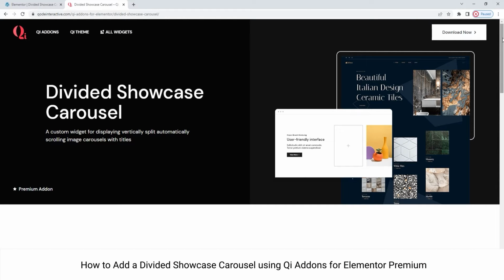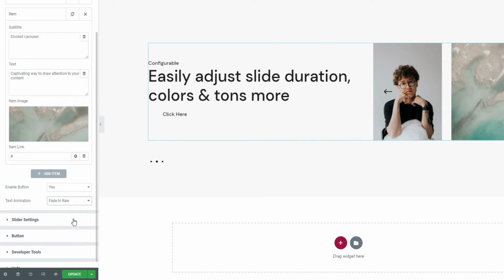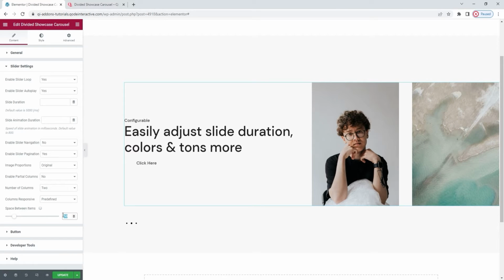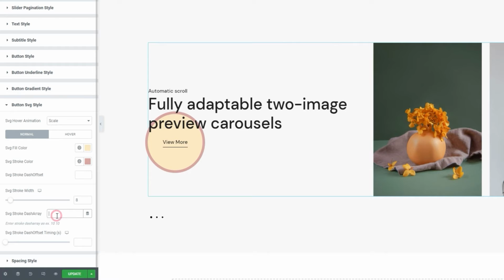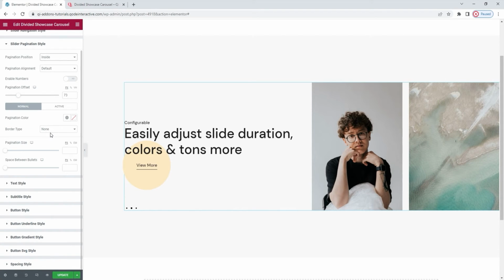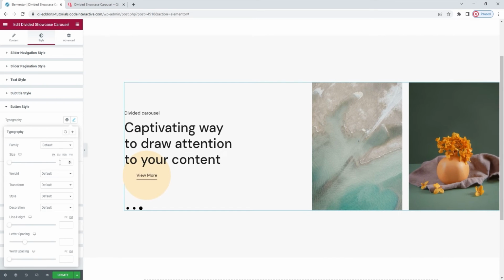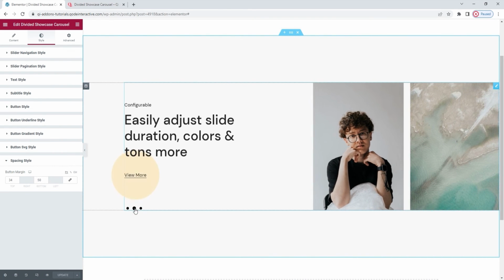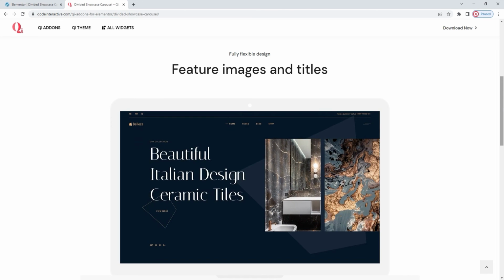How to Add a Divided Showcase Carousel using Elementor Addons in WordPress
Are you torn between text and visuals for your above-the-fold content? Go for both! With the Divided Showcase Carousel widget from the Qi Addons for Elementor Premium plugin, you can create split-view carousels that give equal attention to text and images. This dynamic element rotates (at whichever speed you set) to showcase slides with different text and images. Moreover, you can add a button to each slide that can lead visitors to your shop, portfolio, menu, price list, and more. Dazzle your visitors and grow your business at the same time!

With 100+ advanced and superbly designed widgets, Qi Addons for Elementor Premium is an exclusive collection of varied Elementor addons that allows you to create attractive and engaging page elements for your WordPress website. Follow along with our step-by-step tutorial as we guide you through the Divided Showcase Carousel widget’s options and show you how to make the most of them. We’ll be making a Divided Showcase Carousel element from scratch, and going through the various options you have for customizing it.